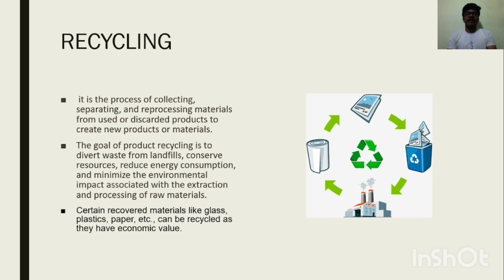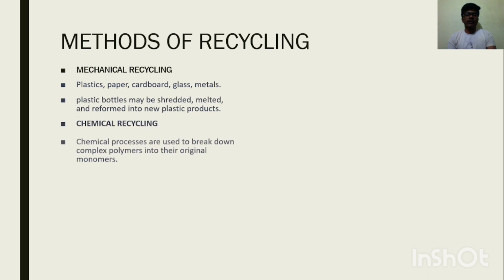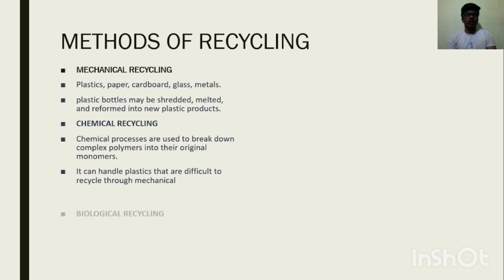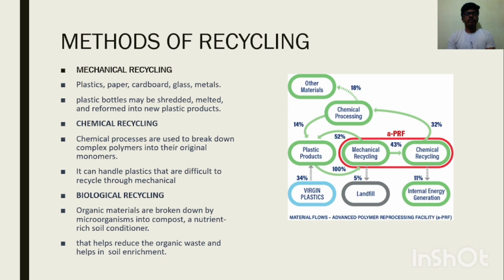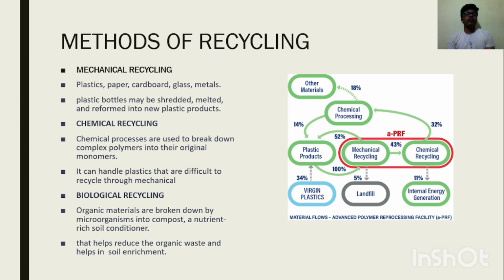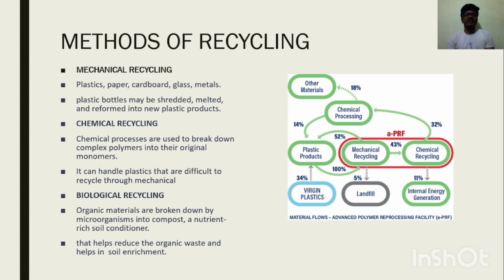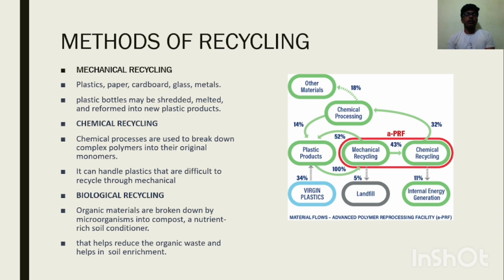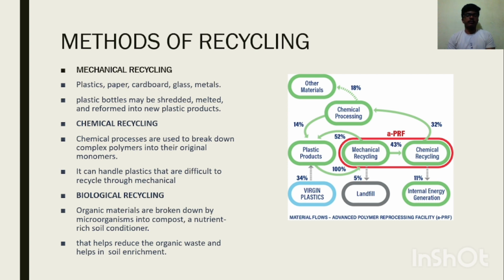product recovery and recycling